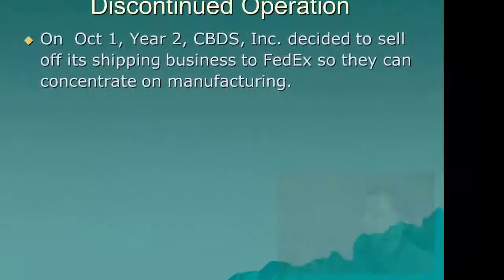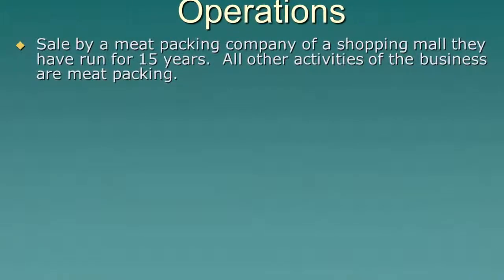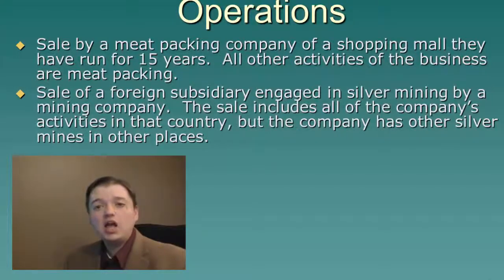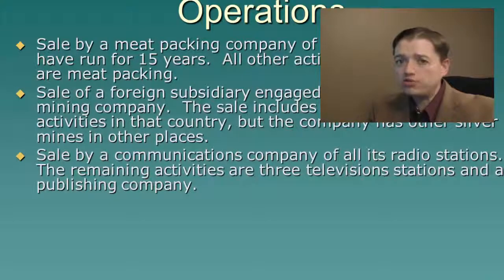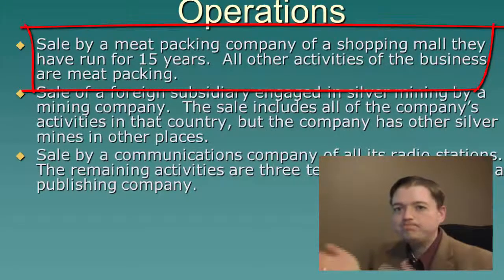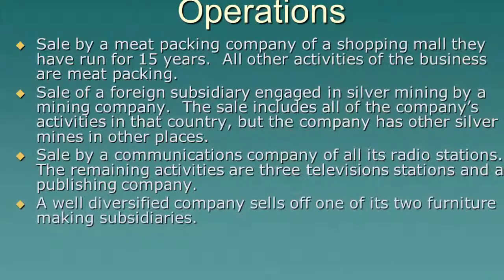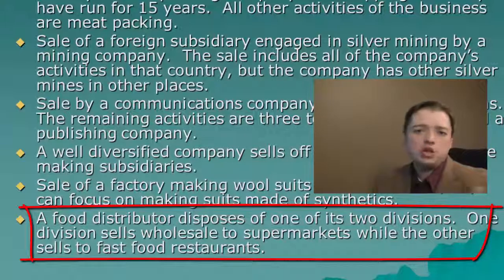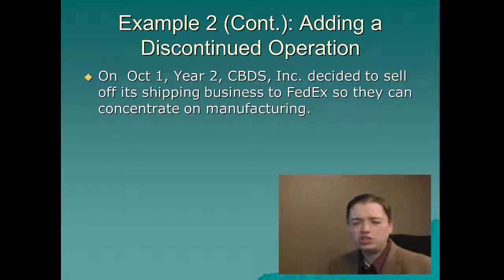ABC Building an Income Statement pt 7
This 7th segment begins our discussion of the items “below the line” on an income statement: discontinued operations and extraordinary items. The segment focuses on what qualifies as a discontinued operation and describes the example we will add to our income statement in segment 8.